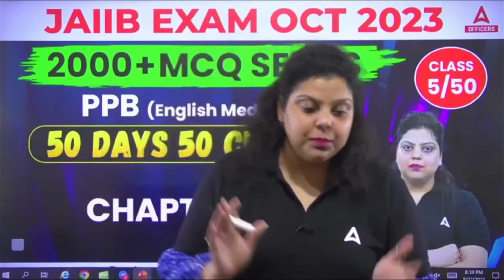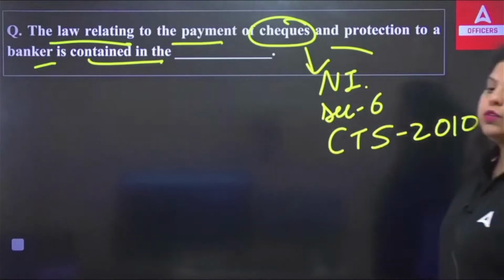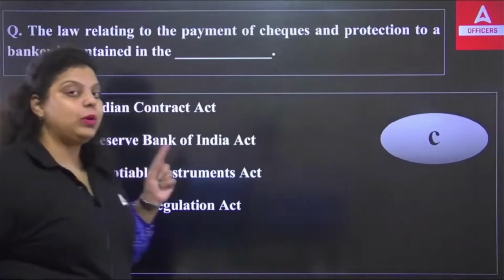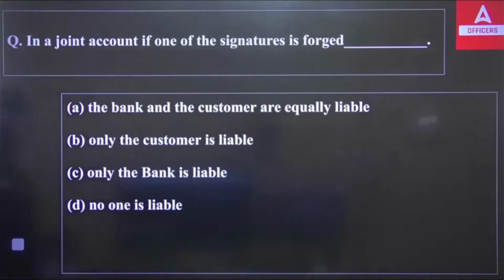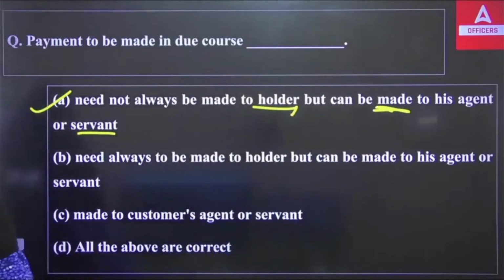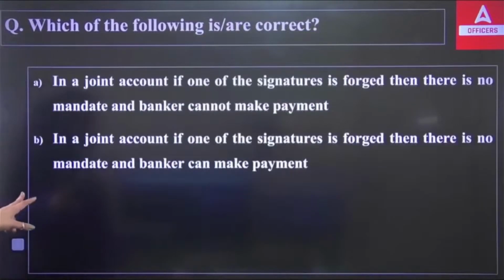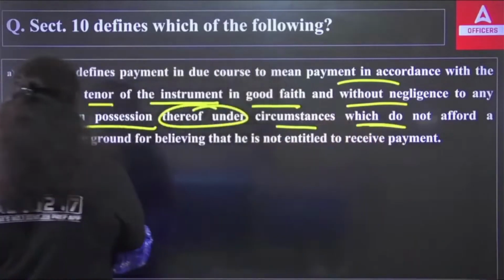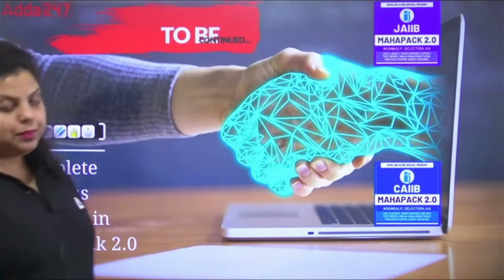JAIIB October 2023 | Principles and Practices of Banking (PPB) | English Medium | Class 7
JAIIB October 2023 | Principles and Practices of Banking | JAIIB PPB | English Medium | Chapter 13 | JAIIB Exam Preparation 2023 | JAIIB New Syllabus 2023 | JAIIB 2023 Online Classes